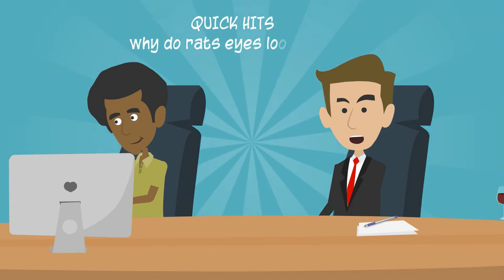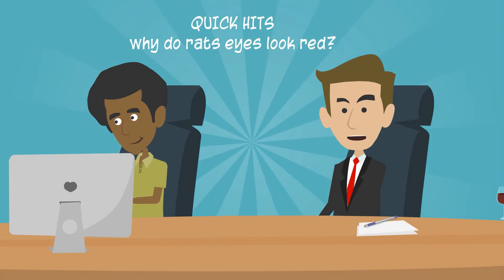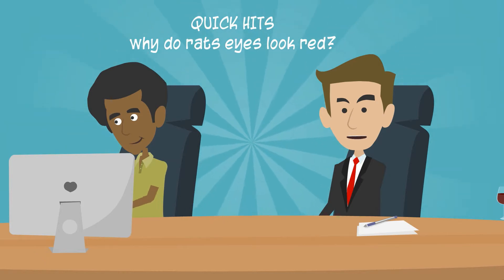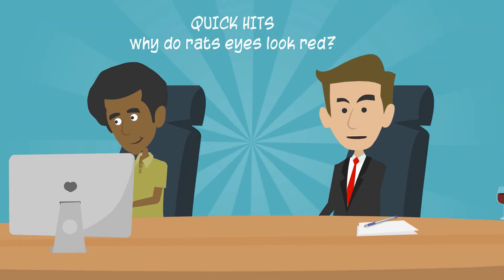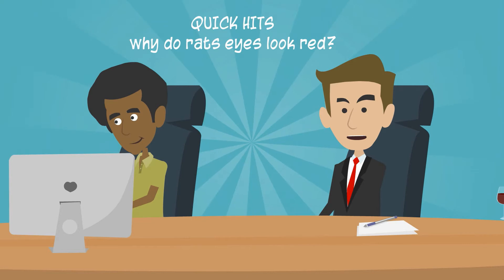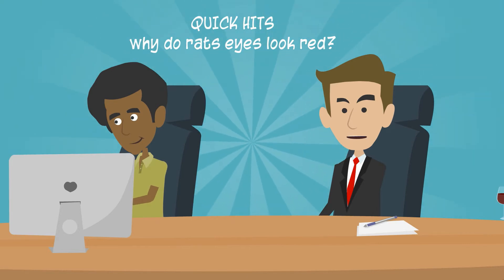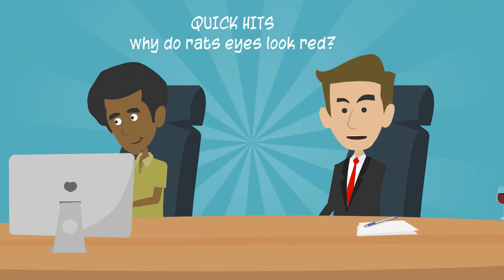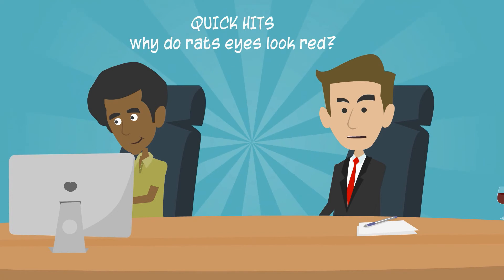Why Do Rats Have Red Eyes? - Quick Hits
Ever wondered why rats have red eyes. We take a look why. You can read more information about rats on thinkservice.co.uk/pest-facts/pest-control-information-centre/pests-around-the-world/rat-information/